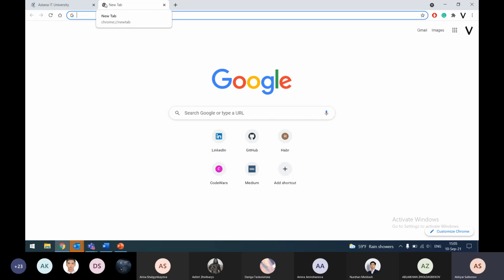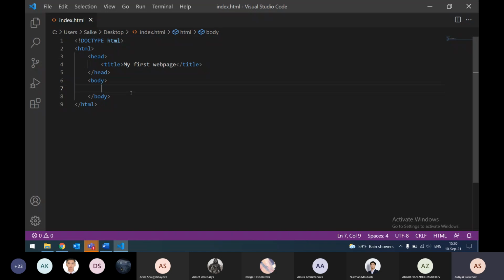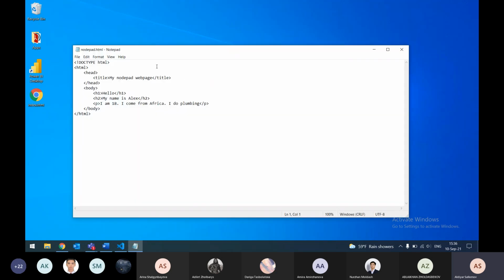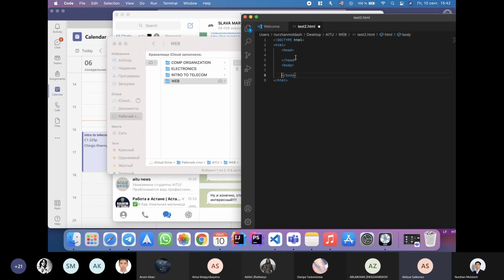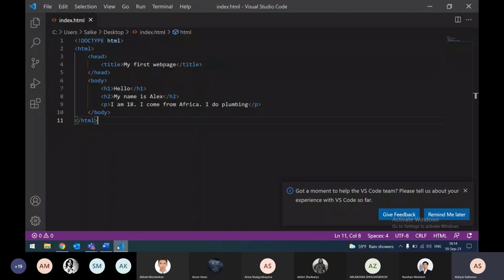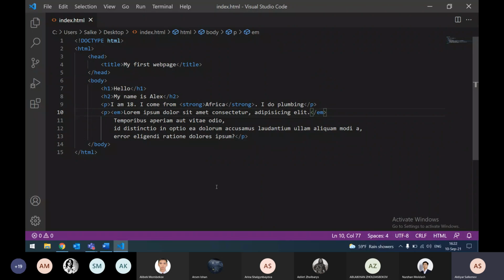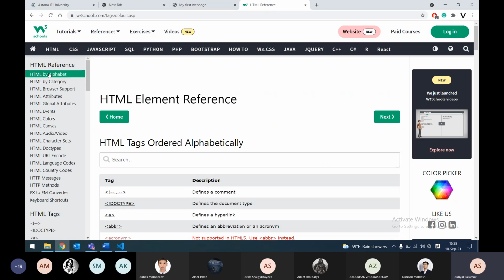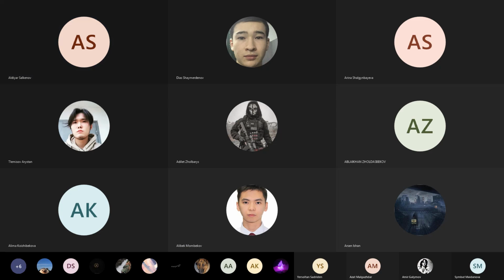WEB Technologies 1 Meeting Recording